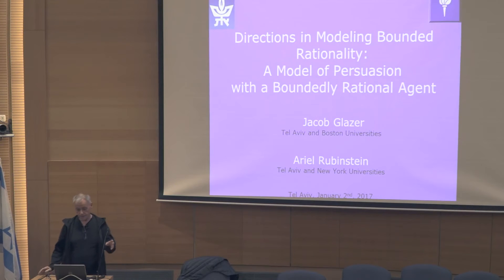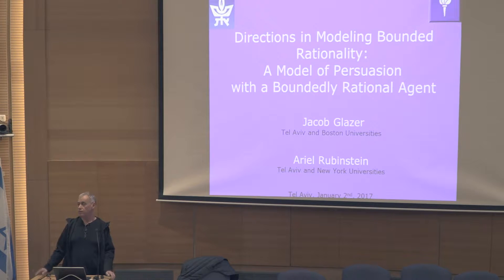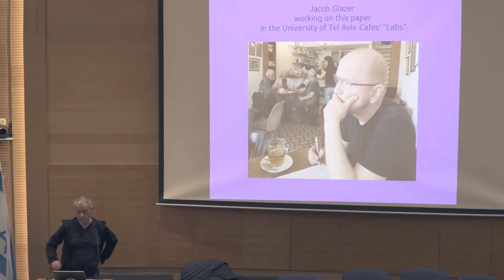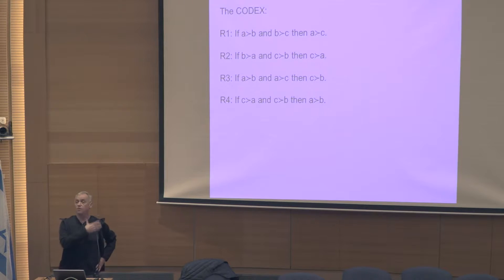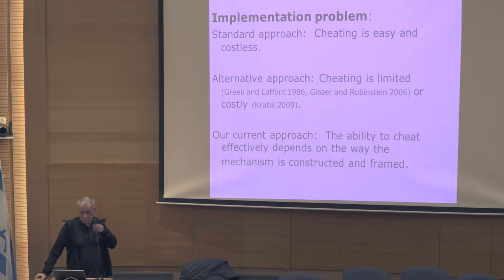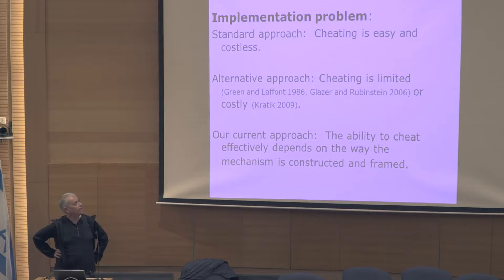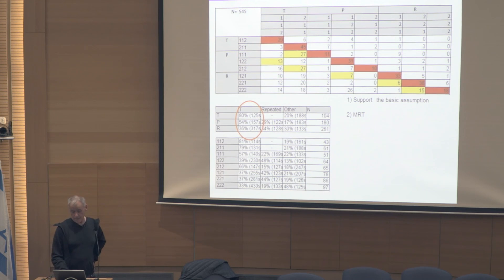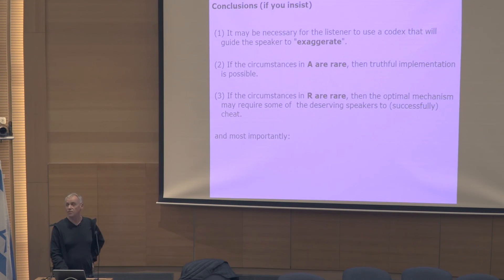Ariel Rubinstein: Directions in Modeling Bounded Rationality